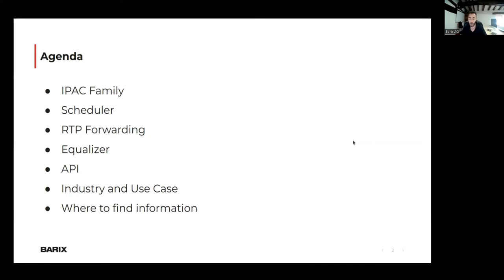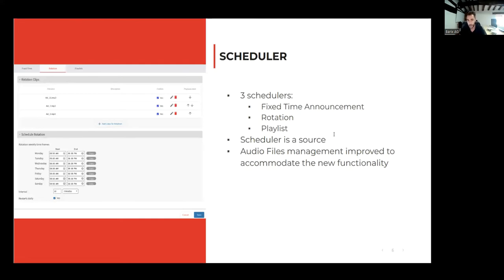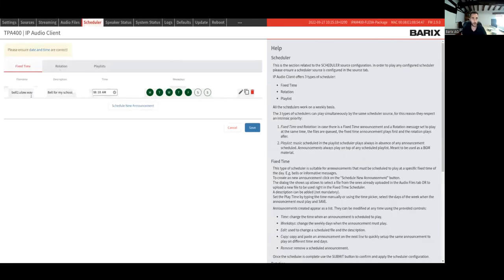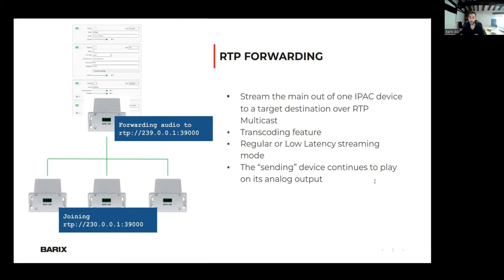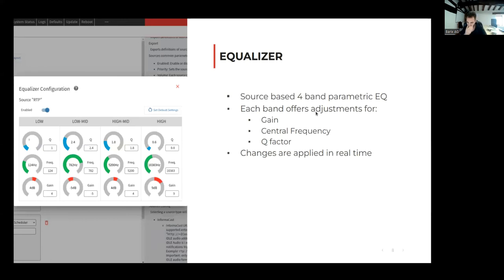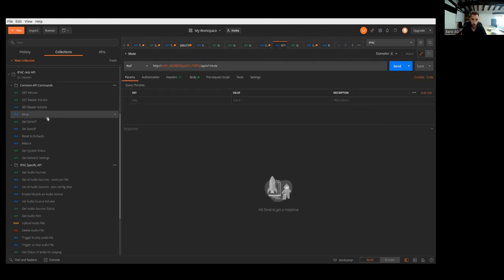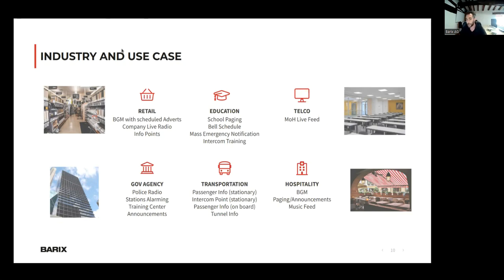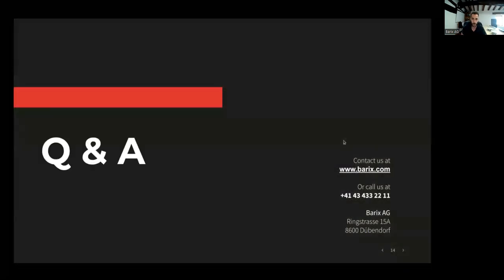Barix IP Audio Client V2.9 Online Training - September 2022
00:35 Agenda
01:55 IPAC Family
05:02 Scheduler
15:27 RTP Forwarding
22:12 Equalizer
25:28 REST API
32:22 Industry and Use Case for IPAC
35:10 Where to find information (User Manuals, API documentation, Firmware)
35:33 Barix OEM
36:27 Why choose Barix IPAC